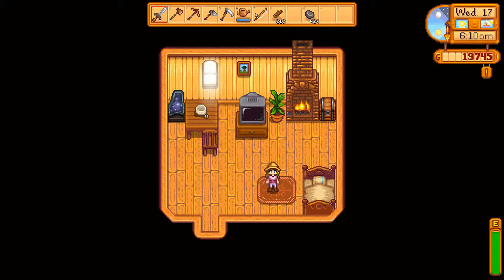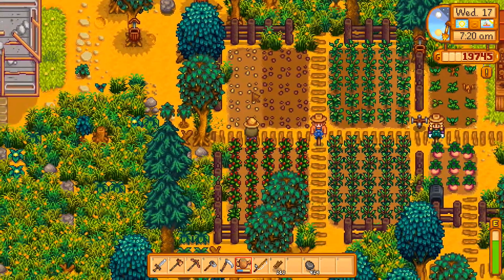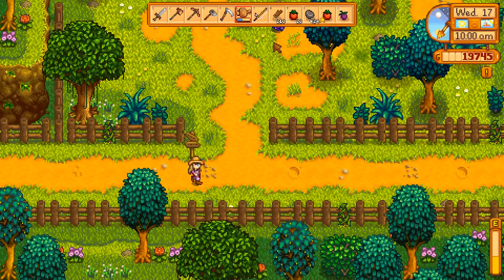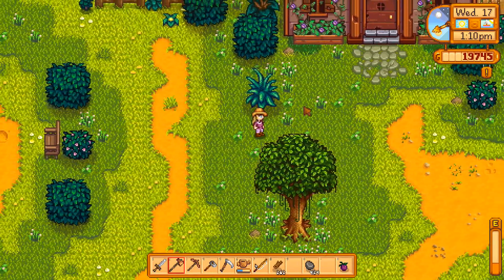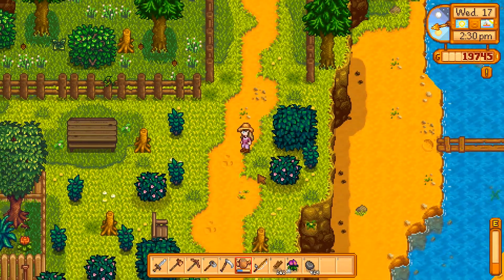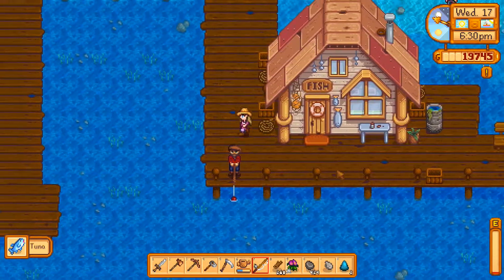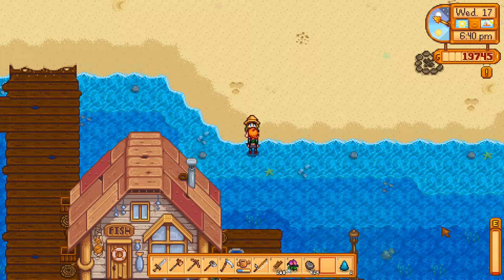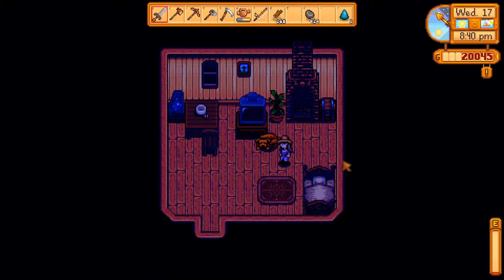Stardew Valley - Ep 45 - Clearing the Land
A letter from grandpa, not to be opened until the day when modern life bears down on you and you can no longer take anymore. Finally the day came, the letter opened to reveal a deed to grandpa's greatest gift of all, Serenity Farm in Stardew Valley, near the small Pelican Town. Without a second thought or a look back the bag is packed, what little savings available in the wallet we set out to start our new life in our new home... Serenity Farm.

Today we get up and tend our farm as usual, watering and harvesting our crops before we head over to visit our friendly neighbours the fruitbats who has found us a nice wild plum, a thing which together with the frozen geode we managed to pull out of the ocean is something we can gift to the Junimos as we head that way anyway to go and see how many resources we'll need to gather to be able to build our future farm buildings. After that we head down to the beach, to collect shells and fish, catching a nice tuna to gift to Leah as she asked for before we head back home to the farm to end off the day by clearing a bit more land.

Stardew Valley is a game created by ConcernedApe and published by Chucklefish Games.